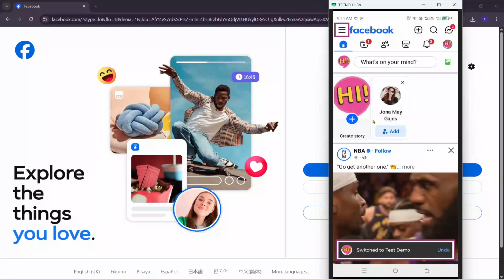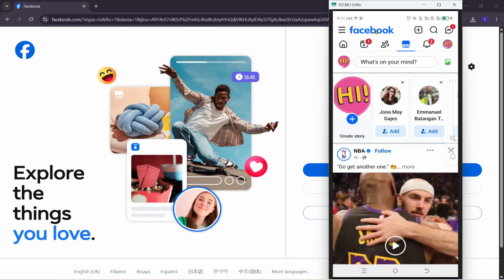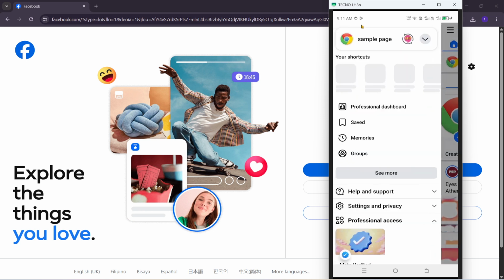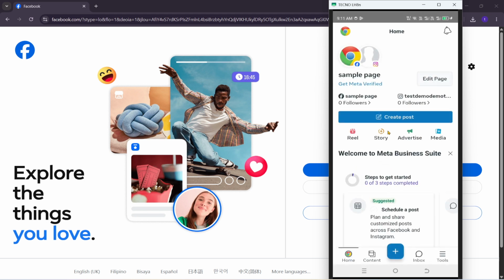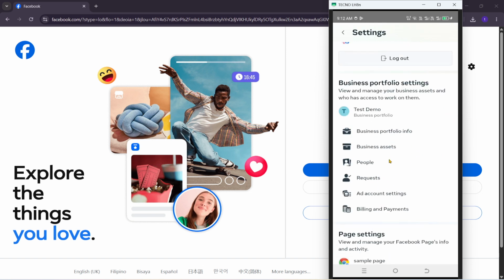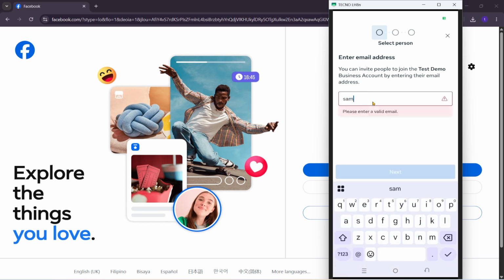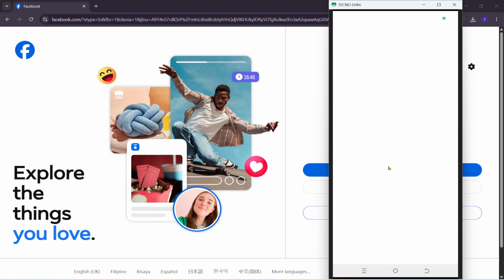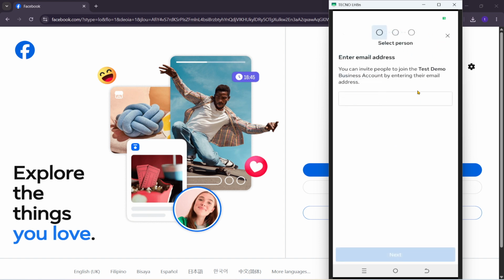Facebook: How To Create A New Ad Account In Facebook Business Manager (2026) (Quick Guide)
In this video, you will learn how to create a new ad account in facebook business manager step by step. This simple guide covers facebook ads account setup, how to create facebook ad account, and facebook advertising account creation. If you want to manage facebook ads manager setup correctly, this tutorial will help you get your new ad account running quickly and easily.